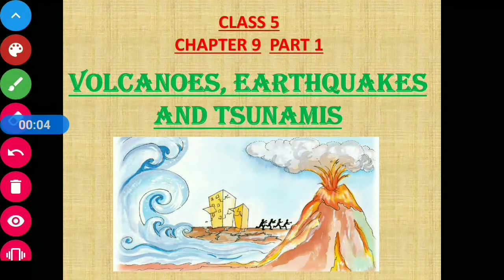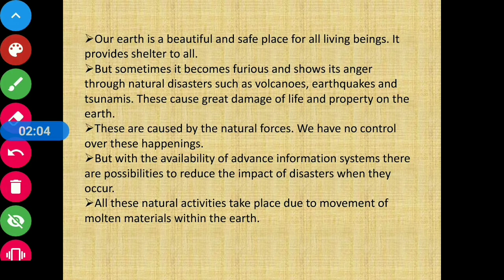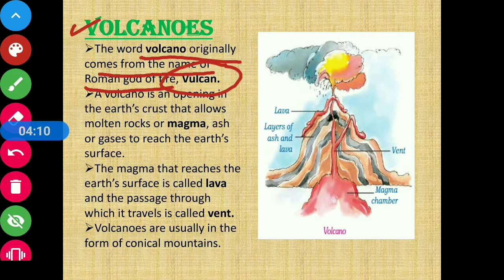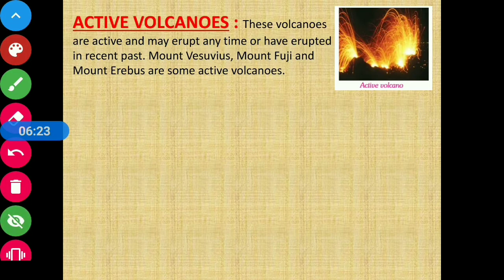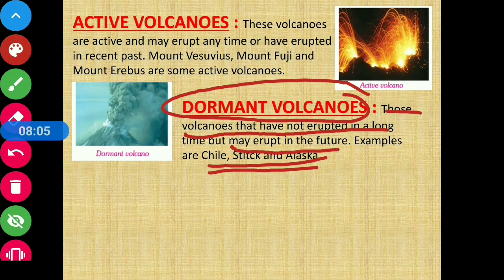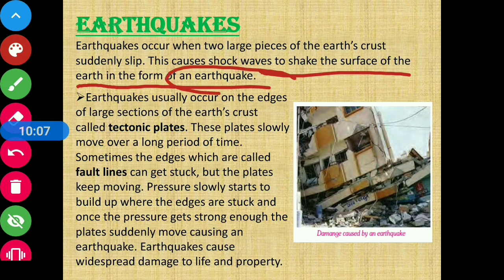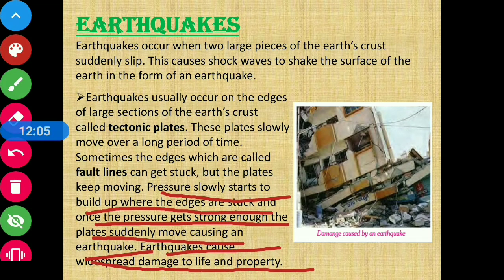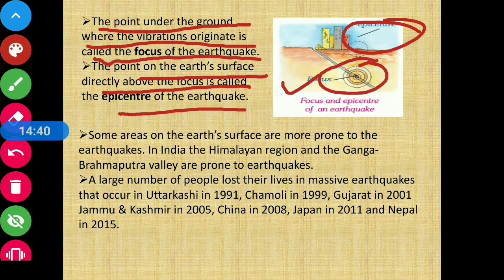Class 5 Science Chapter 9 || CBSE Board || Prachi || Volcanoes, Earthquakes and Tsunamis (Part 1)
Chapter Name : Volcanoes, Earthquakes and Tsunamis (Part 1)
CBSE Board
Prachi Publication
From this video students will learn about natural disasters like volcanoes and earthquakes.